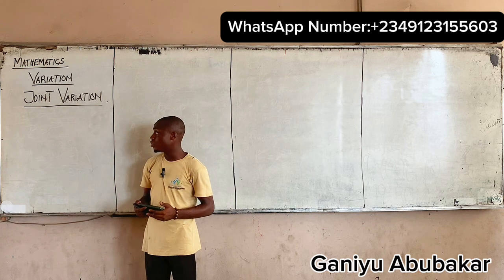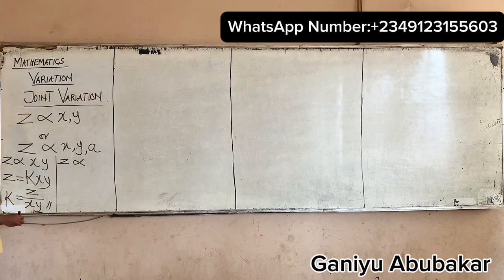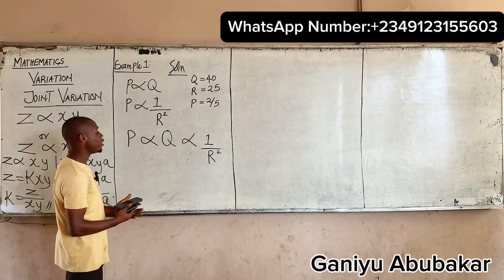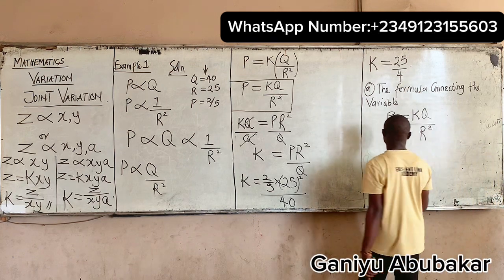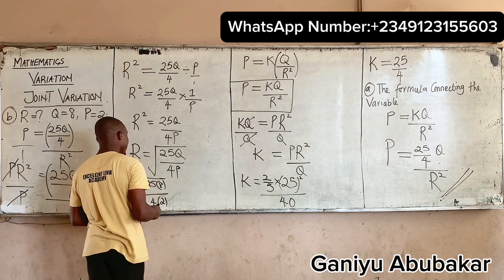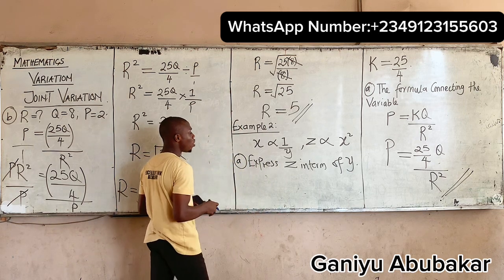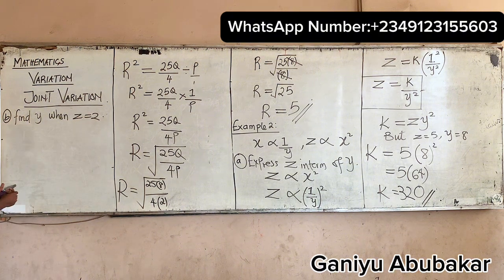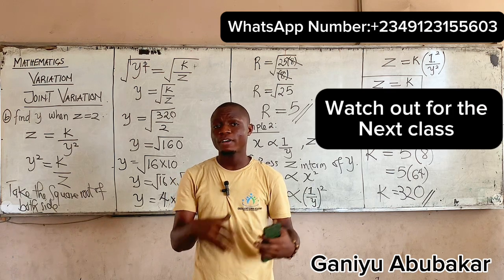Joint Variation Explained | Formulas, Rules & Step-by-Step Examples (Part 3)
In this algebra tutorial, we advance to Part 3 of our Variation series, focusing entirely on Joint Variation. A joint variation occurs when a single variable depends directly on the product of two or more other independent variables. Mastering this concept is critical for solving complex real-world math applications, physical science formulas, and advanced multi-variable algebraic word problems in your exams.

We break down the entire concept using a clear, highly systematic framework:

Decoding Joint Relationships: Learning how to read an exam word problem and translate statements like "y varies jointly as x and z" into a precise mathematical expression.

Formulating the Equation: Demonstrating how to transition from a variation statement to a working algebraic equation by introducing the constant of proportionality, denoted as k. This gives us the standard multi-variable formula: y = kxz.

Calculating the Constant (k): Walking through the step-by-step substitution method where you plug in the first complete set of data given by the examiner to isolate and solve for your numerical constant k.

Solving for Hidden Variables: Re-writing your final specific equation with the calculated constant k to quickly discover unknown values under a new set of mathematical conditions.

Advanced Exam-Style Problems: Working through trickier variations involving powers, roots, or combinations of variables so you can spot and bypass examiner traps with total confidence.

This video directly aligns with universal mathematics standards taught in Senior Secondary Schools, Class 10 and 11 Maths, WAEC/WASSCE, NECO, JAMB UTME, Post-UTME, and GCSE/IGCSE Algebra. It serves as an invaluable, highly targeted revision resource for students sitting for competitive entrance examinations worldwide.